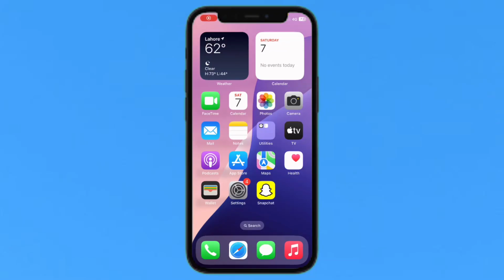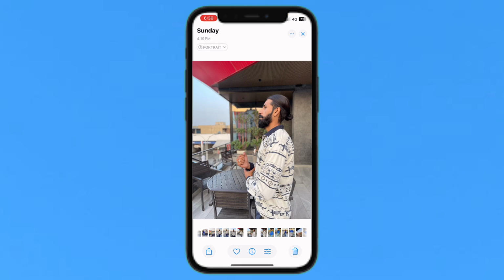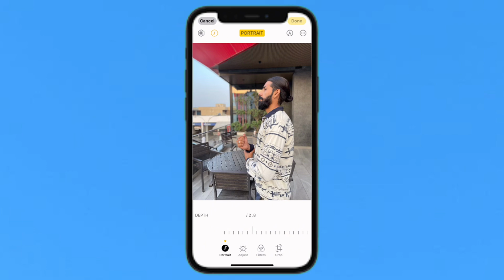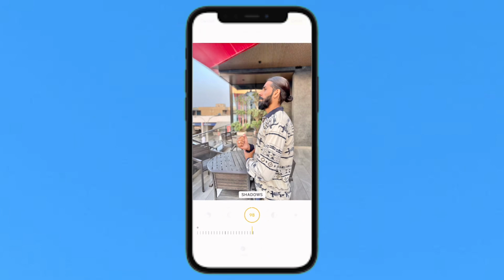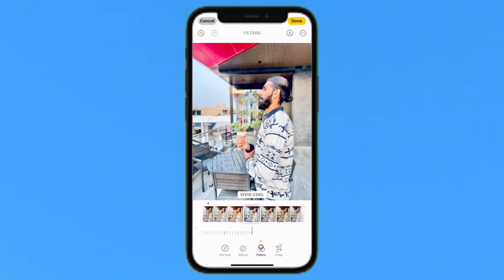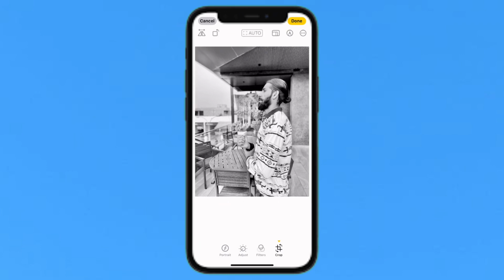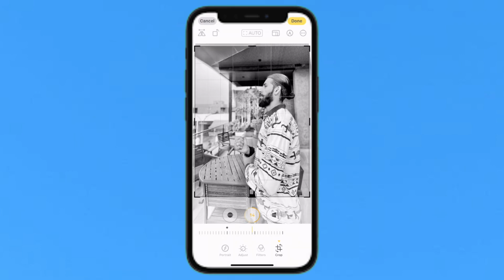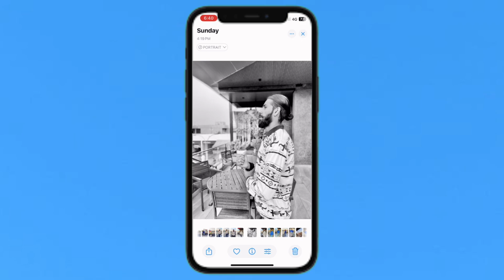How to use the new photo editing tools in ios 18.1.1 (2024)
How to use the new photo editing tools in ios 18.1.1

Unlock the full potential of iOS 18.1.1's photo editing features! In this video, we'll dive into the secret tips and tricks to take your mobile photography to the next level. From hidden gestures to advanced editing techniques, we'll cover it all. Whether you're a casual snapper or a professional photographer, you won't want to miss these game-changing photo editing secrets revealed!